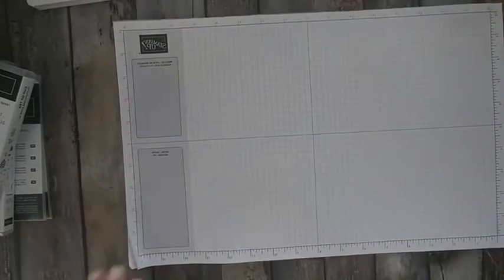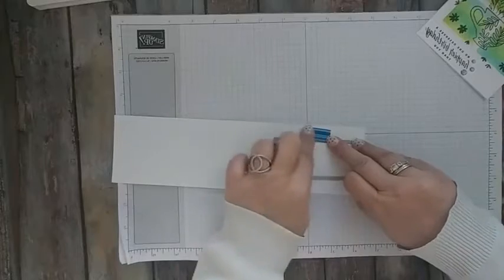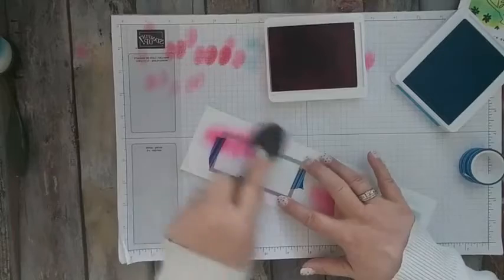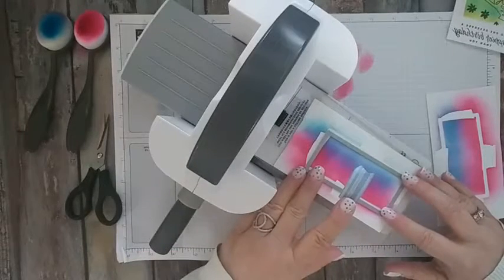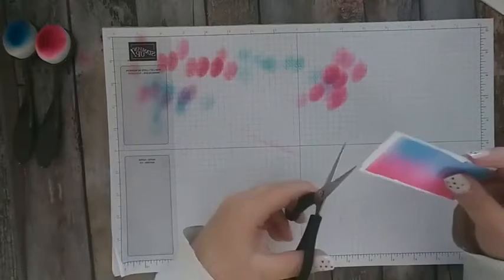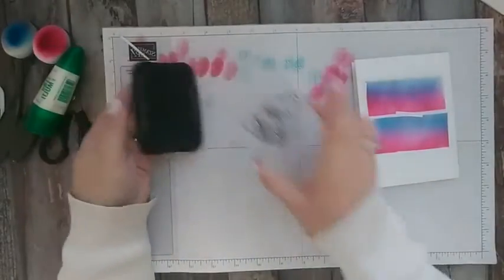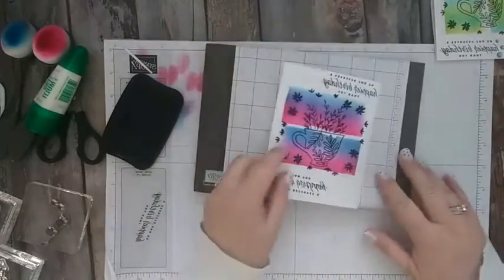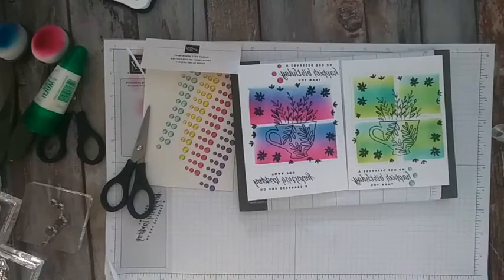Tie Dying with Die Cuts/Alternative Ways to Use Die Cuts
Learn how to use the blender brushes and inks with metal die cuts to create a beautiful, simple handmade card.

Etsy Shop